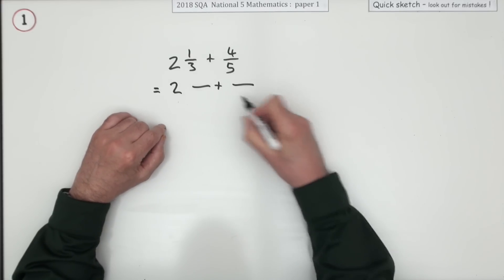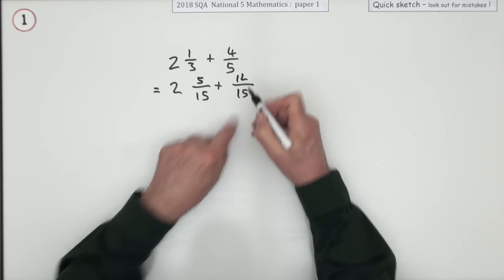2018 SQA Nat 5 Mathematics paper 1 Nos. 1 to 4